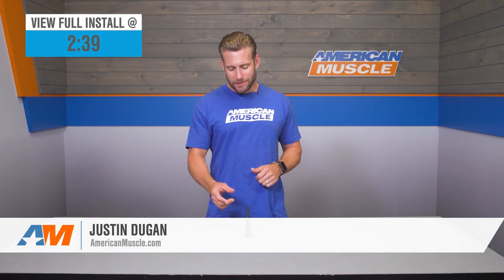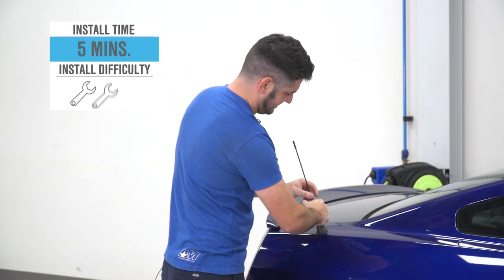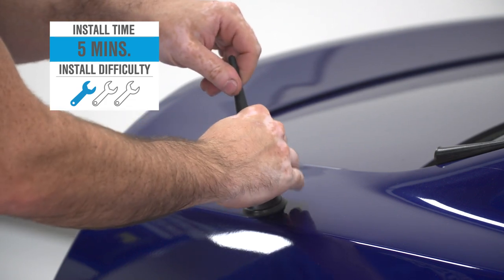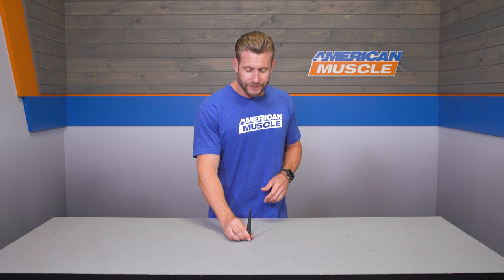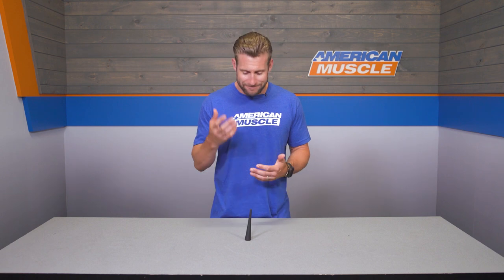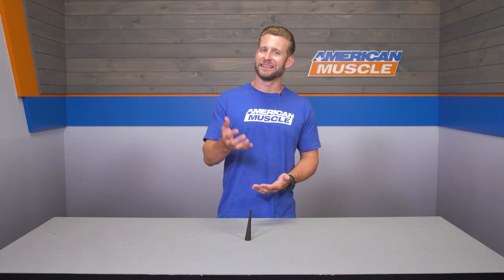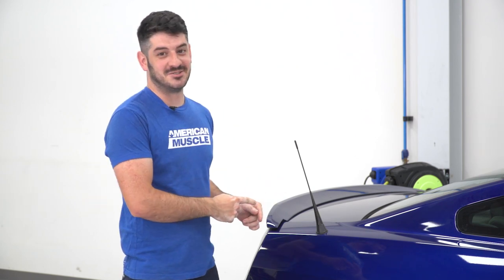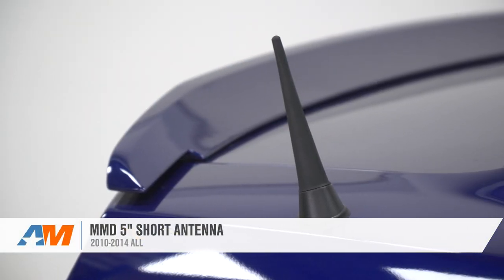2010-2014 Mustang MMD 5 in. Short Antenna Review & Install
Shop this MMD 5 in. Short Antenna

Ditch that ugly 14" eyesore Ford calls an antenna and replace it with a super sleek 5" MMD Short Antenna available from AmericanMuscle. By losing 9", your 2010 to 2014 Mustang will look much cleaner and much more sleek.

If you live in an area with a strong radio reception, there's no difference in the quality of the radio reception. If you are in an area with a poor radio signal, the radio reception may be affected. All you're losing is 9" of unsightly black steel from the rear of your car.

Manufactured from high-grade steel underneath, this Modern Muscle Design Short Antenna is completed in a weather resistant textured black rubber finish. This MMD antenna fits exactly like an OEM part and will give your Mustang a sporty aftermarket appearance.

You will never have to worry about damaging your antenna or having to take it off every time you put your cover on. This low profile MMD antenna will fit right under your car cover.

Modding your car doesn't get any easier than this. Simply unscrew your old antenna and screw in the new one. It can be installed in under five minutes.